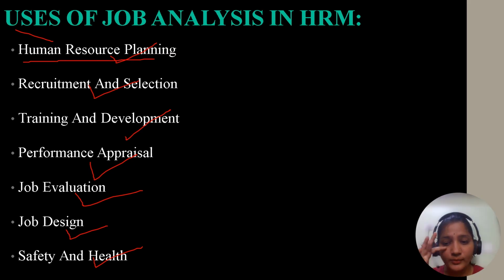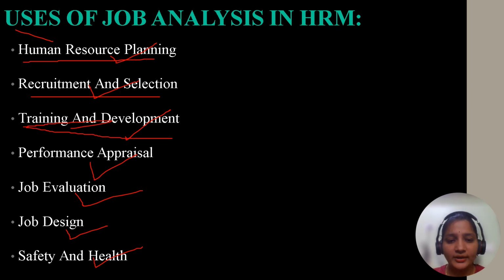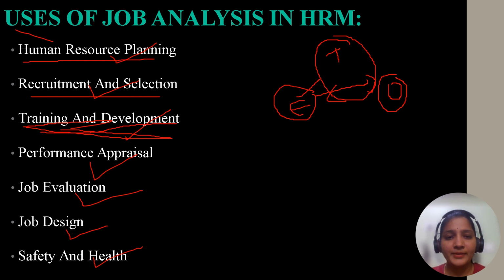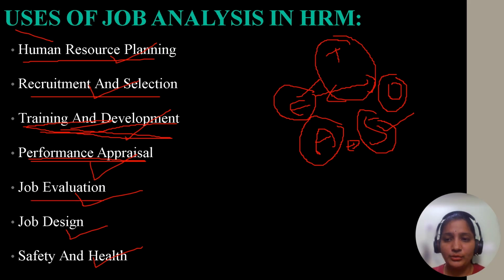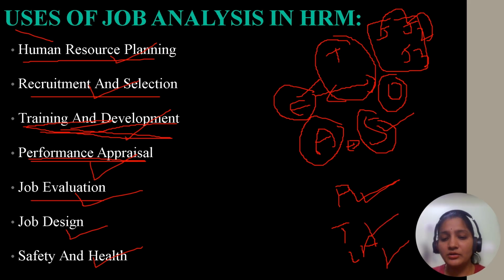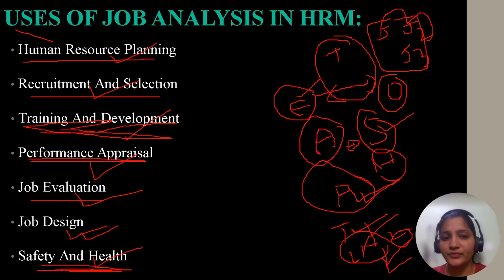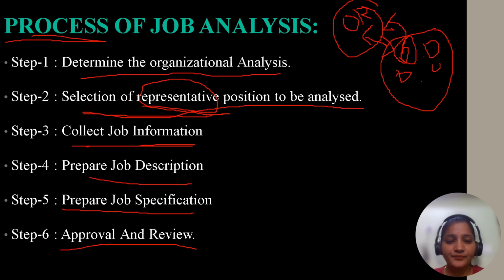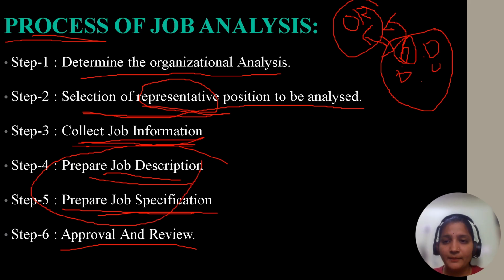Job Analysis (Definition, Uses and Process) | Human Resource Management | PART-14| BBA | MBA | B.COM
Job Analysis (Meaning, Uses and Process) | Human Resource Management | PART-14| BBA | MBA | B.COM